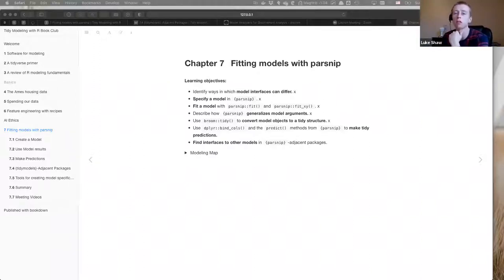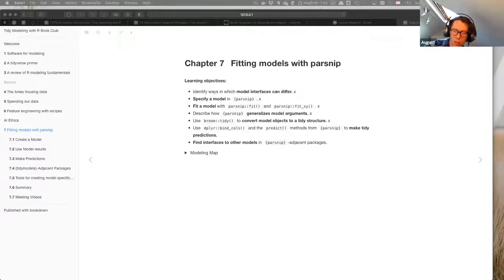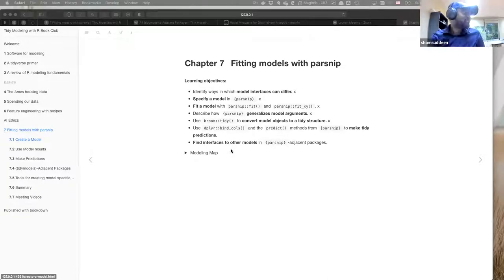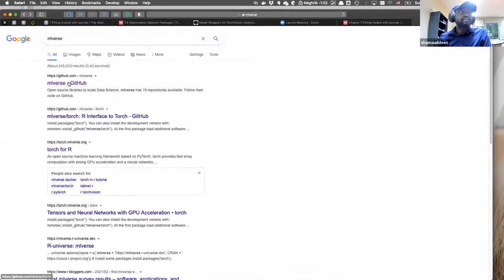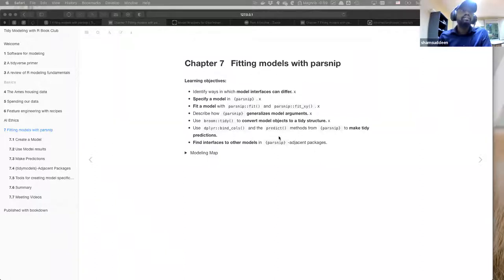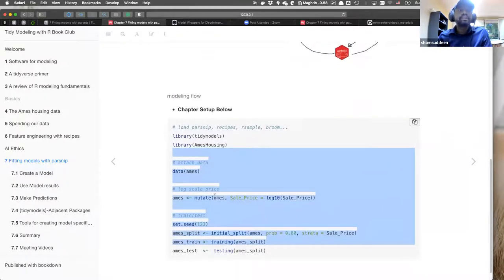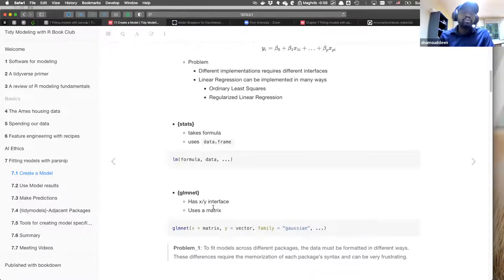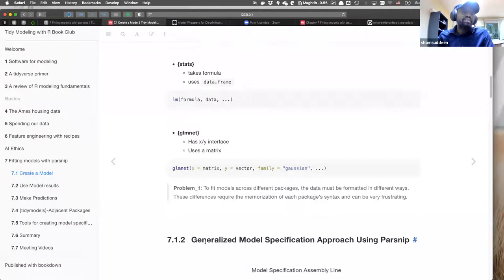Tidy Modeling with R Book Club: Chapter 6 (Fitting models with parsnip) (2021-04-11) (tmwr02)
Shamsuddeen Muhammad presents Chapter 6 ("Fitting models with parsnip") from Tidy Modeling with R by Max Kuhn & Julia Silge on 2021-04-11, to the R4DS TMWR Book Club (cohort 2).